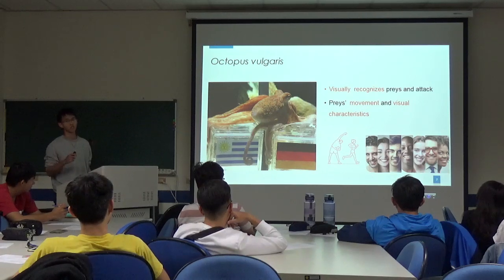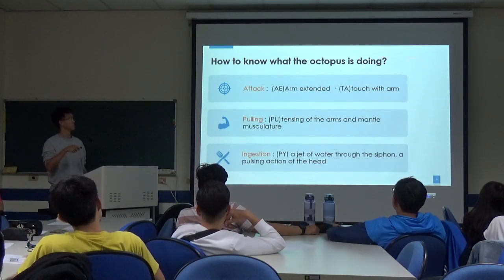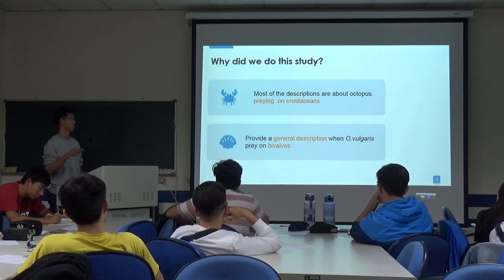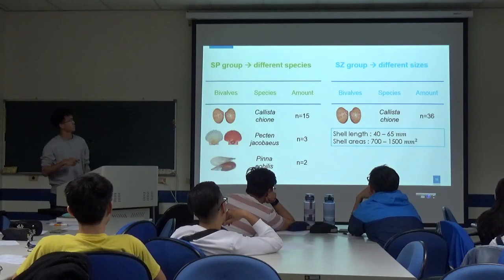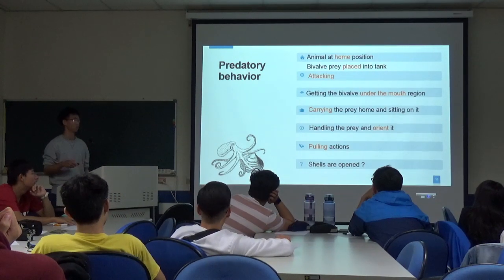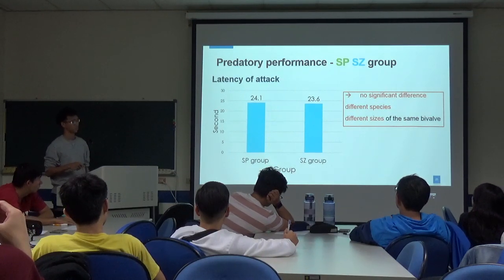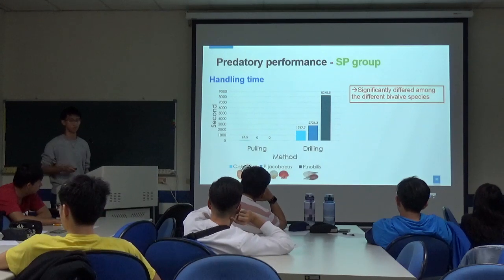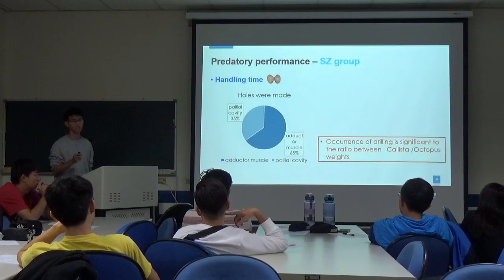24: Hansel's talk II